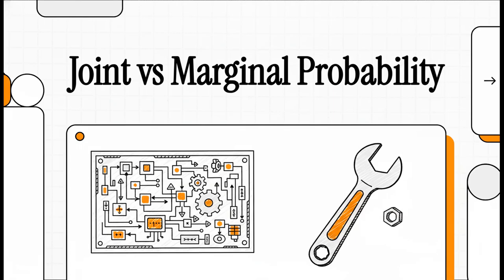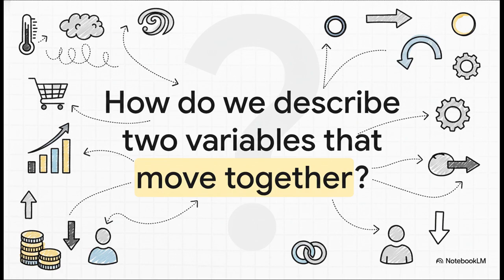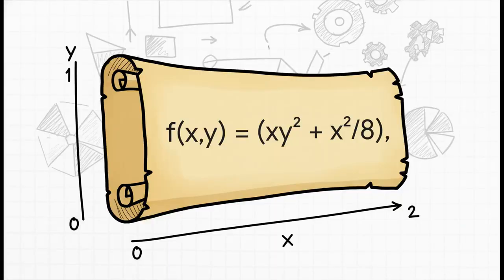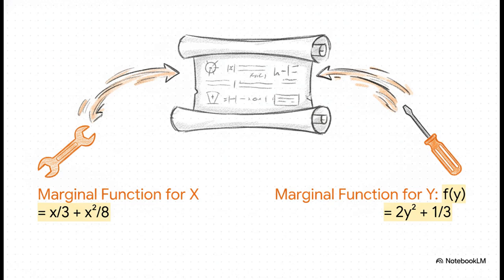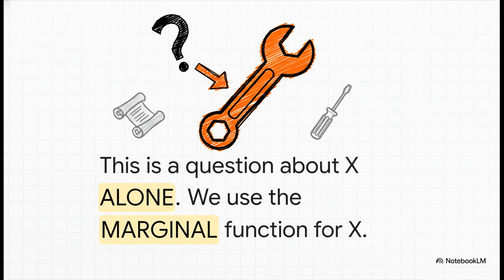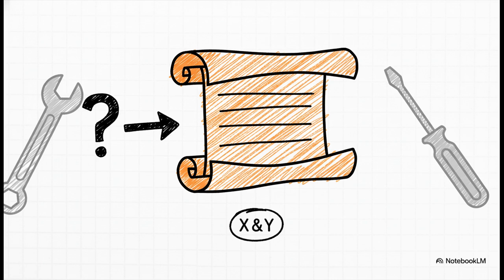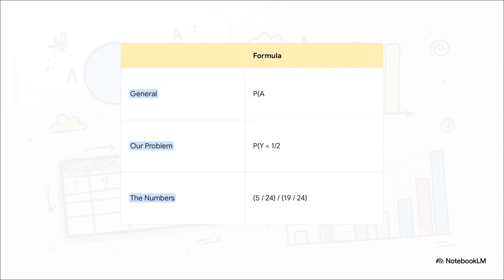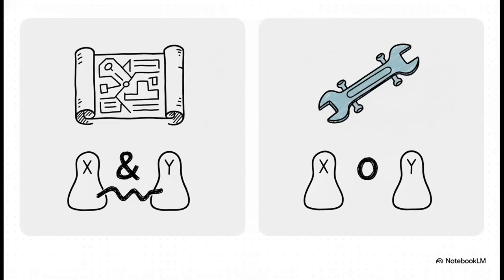U3S3. Joint vs Marginal Probability | 2-Dimensional Random Variables | Probability & Queueing Theory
This lesson demonstrates how to determine if two discrete random variables are independent by analyzing their joint probability distribution. To perform this check, one must first calculate the marginal distribution functions for both variables by finding the sums of each row and column in the data table. The core principle is that variables are independent only if the joint probability of every specific pair of values equals the product of their individual marginal probabilities. Even a single violation of this mathematical condition across the entire table would classify the variables as dependent rather than independent. Through a step-by-step verification of each data point, the source illustrates how to confirm that this multiplicative relationship holds true for the variables in question.